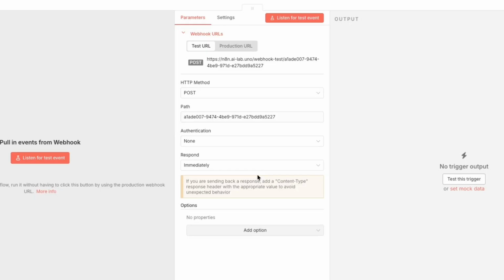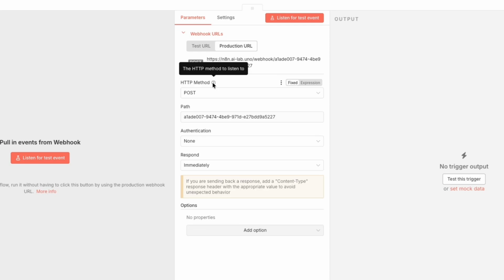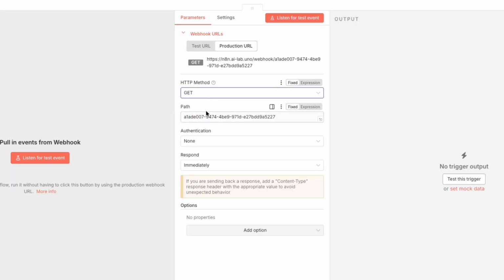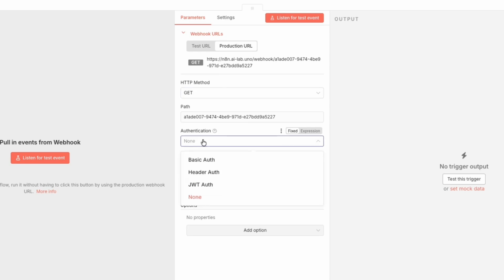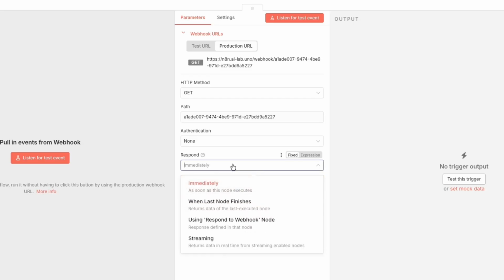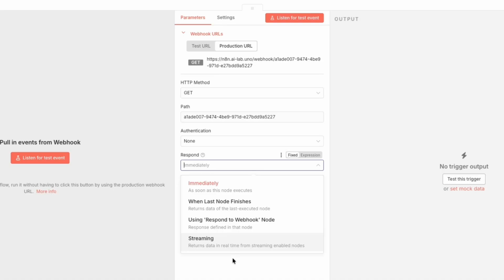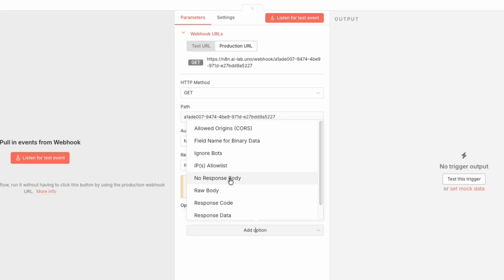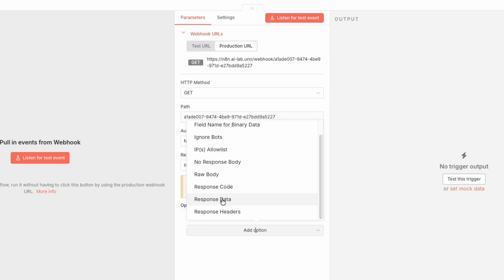n8n Webhook Node: Connect Any App in 1 Minute! 🚀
Title Idea: n8n Webhook Node: Connect Any App in 1 Minute! 🚀

Description:
Want to connect n8n with any external application? Let’s start with the basics — the Webhook Node! In this short video, we’ll show you how to create a URL, receive data, and trigger your automation in just 60 seconds.

🔥 What’s inside:

What is a Webhook and why you need it.

How to set up Test and Production URLs.

How to instantly receive data from third-party services.

🤖 AI Lab Automation — n8n Node Challenge
This video is part of our intensive marathon where we break down every n8n node step-by-step.